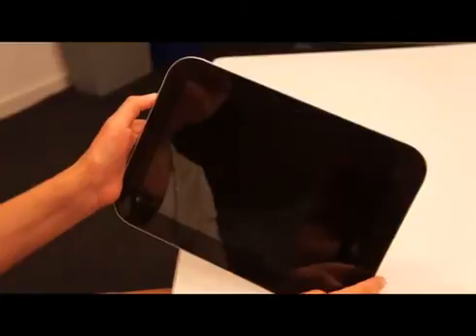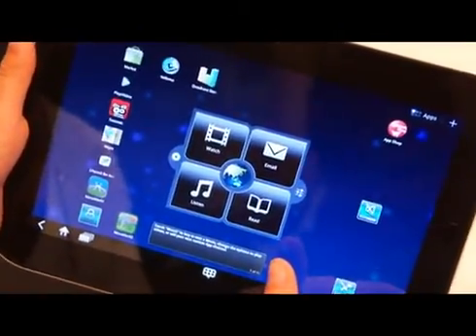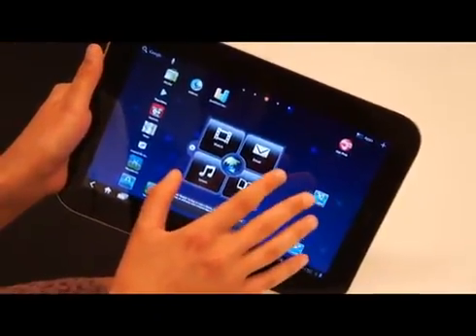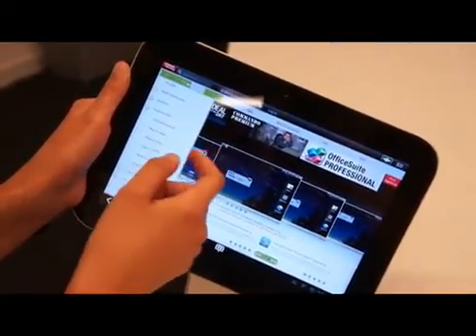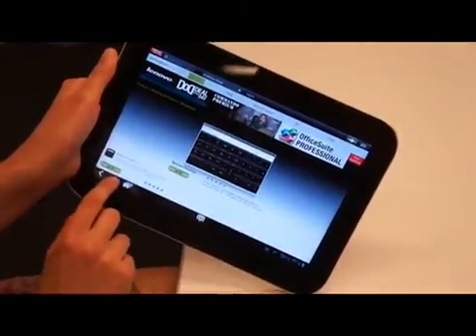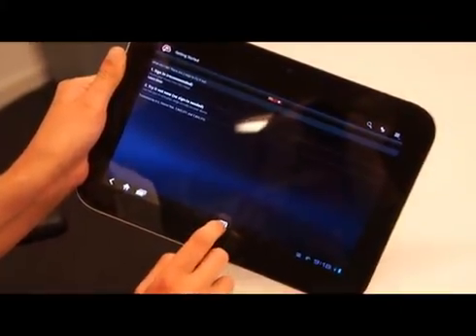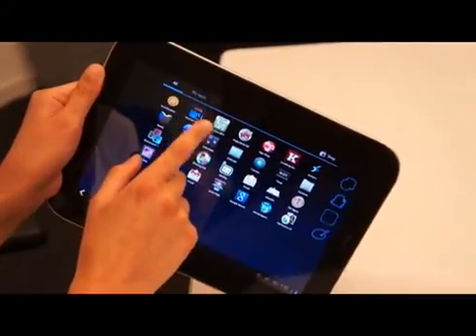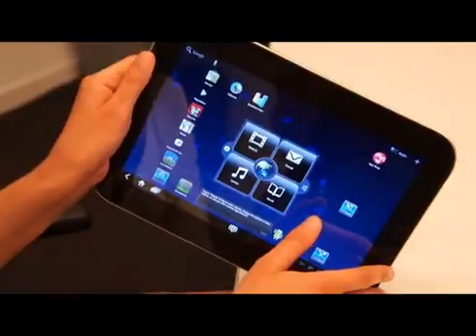Lenovo IdeaPad K1 hands-on